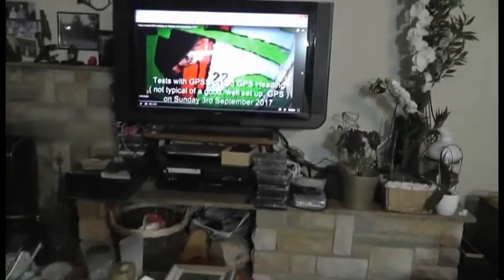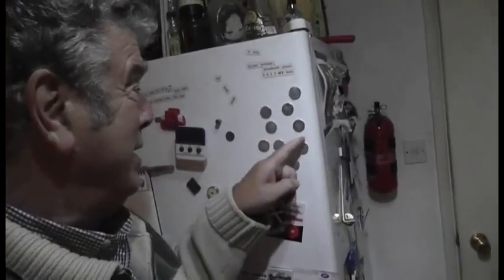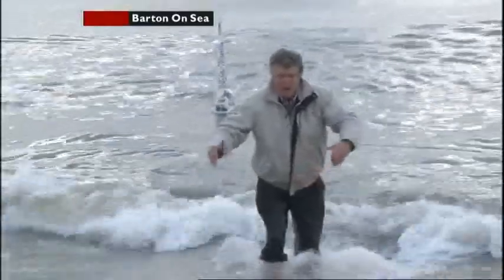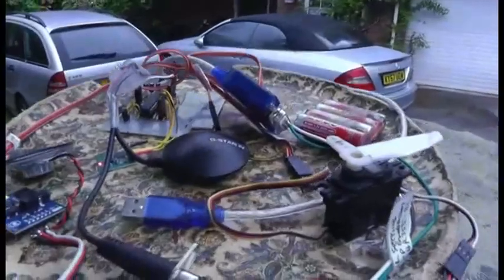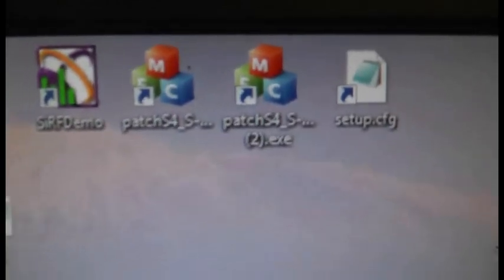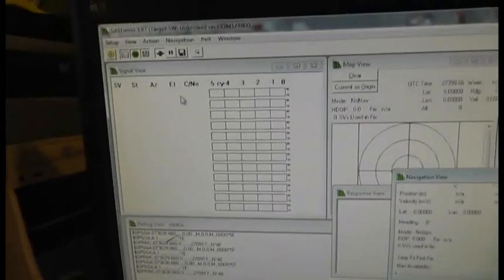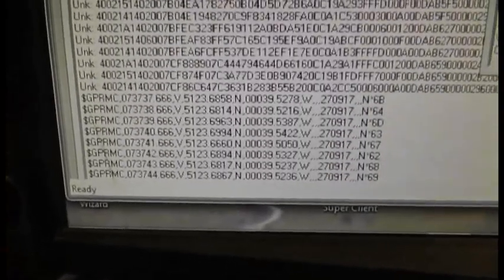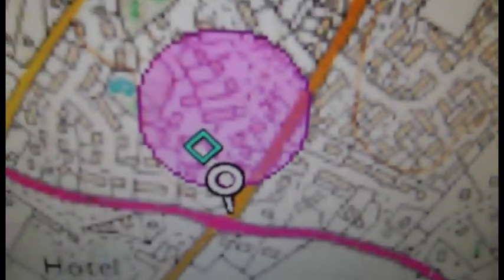Globalsat BR355-S4 Smoothed Heading Problem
This 12 minute video is mostly the nitty gritty of how Robin is trying to solve the problem of Smoothed Heading on one of his Globalsat BR355-S4 GPS from Digigomart. Most is details of applying a patch and setting up with SiRF demo. However, a few minutes at the start put the work into context and may be of interest to Globalsat in Taiwan. The nitty gritty may help other friends set up their BR355 for use in Robot Boat Autopilots. Some may like the ending too :-)